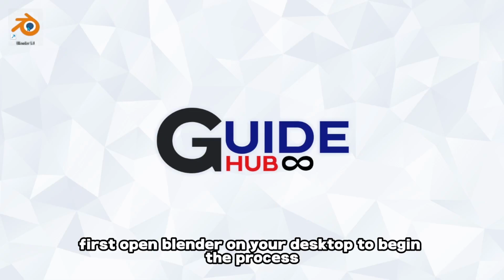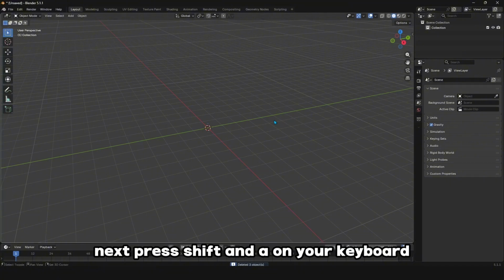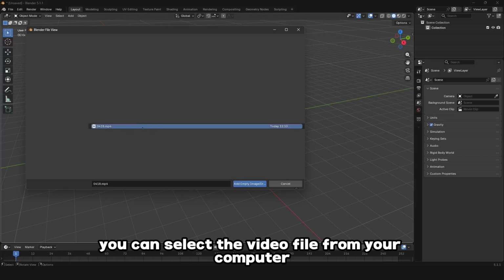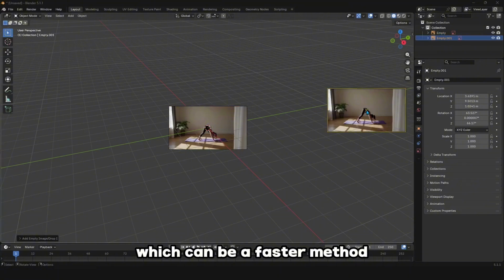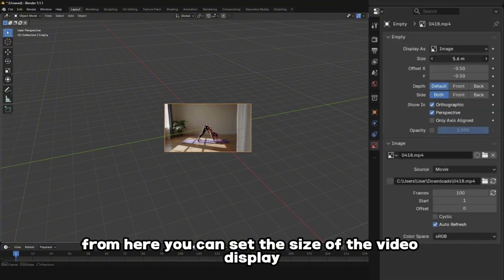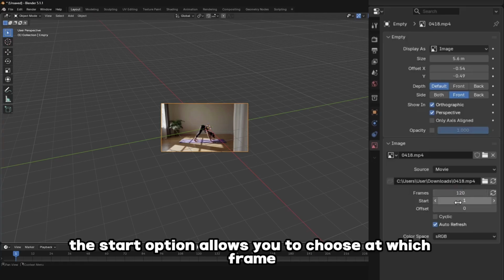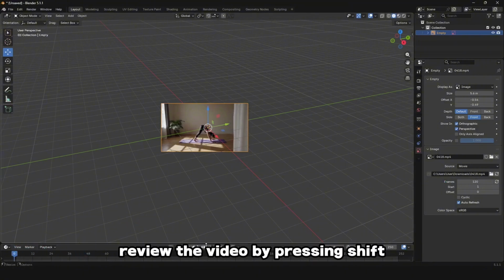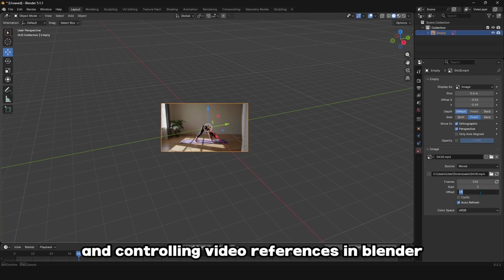How To Add Video Reference in Blender (𝟮𝟬𝟮𝟲) | 100% WORKS | NO Yapping, To The Point! | FAST & EASY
(2026) Learn How To Add Video Reference in Blender in this video (EASY FULL GUIDE) | Add Video Reference Blender, for more videos like this then please leave a like👍🏻

Without Yapping, Here's How To Add Video Reference in Blender. First open Blender on your desktop to begin the process. Once it is opened, delete everything in the scene by pressing A to select all objects, then press X to delete them. This will give you a clean workspace to start with. Next, press Shift and A on your keyboard to add a new element into the scene. From the menu that appears, look down for the image option and select it. After clicking on it, choose the reference option to prepare for adding your media. Once that is done, you can select the video file from your computer by browsing through your files. Make sure the video is in MP4 or MKV format so it will work properly. Alternatively, you can simply drag the video directly from your file explorer into the workspace, which can be a faster method. After importing the video, go to the right side menu and find the data section. Press on it to open the settings related to the video. From here, you can set the size of the video display and adjust the offset to control its position. You can also set the side options depending on how you want the video to appear in the scene. Then, look at the bottom section where you can set the frames, which determines how many frames the video will play before it stops. The start option allows you to choose at which frame the video begins playing. The offset section lets you control which part of the video is shown in the timeline. Adjust these settings carefully to match your needs. After setting everything, review the video by pressing Shift and the space bar together to play it. This will help you check if everything is working correctly. If something does not look right, you can go back and adjust the settings. Practicing these steps will help you become more familiar with adding and controlling video references in Blender for your projects

Guide Hub